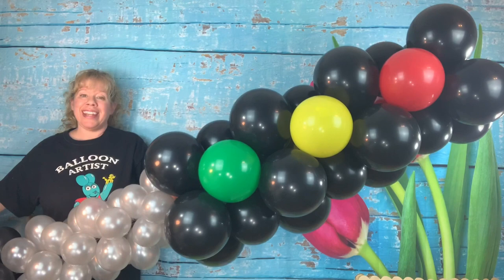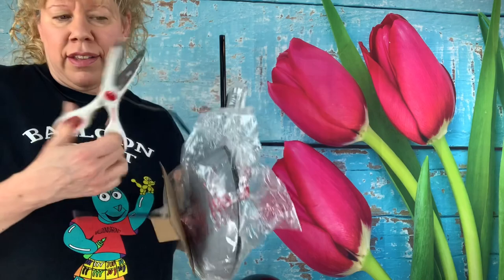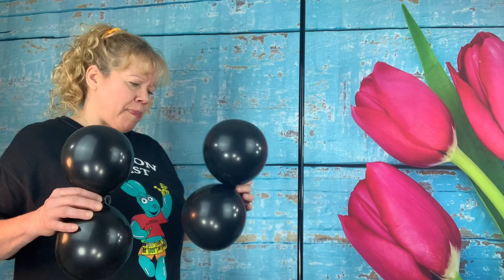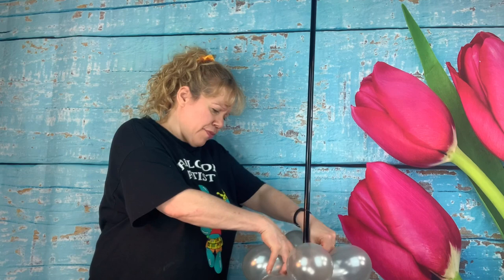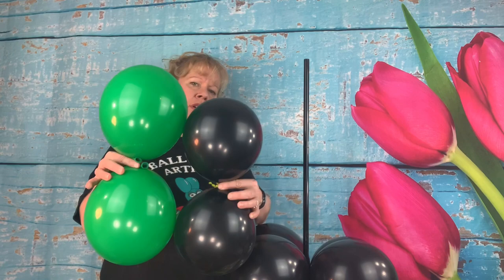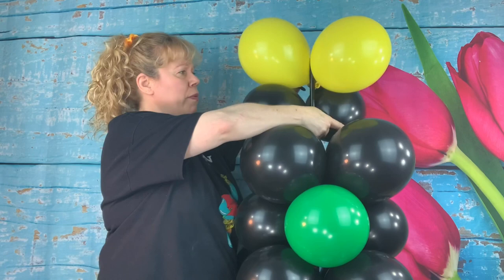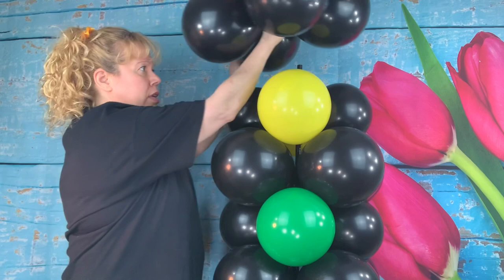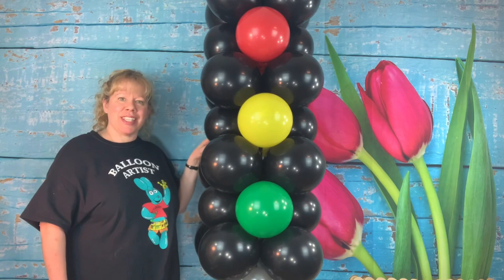Stop Light Balloon Column 6ft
Let’s make a 6ft. Balloon column stop light!
Ready? One your mark... get set. GO! 🎈🎉🚦🏎